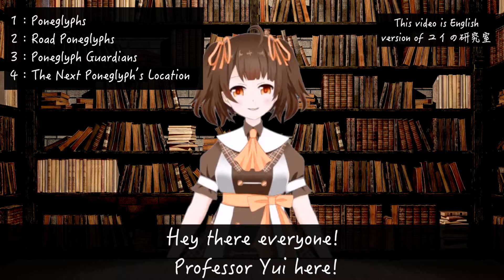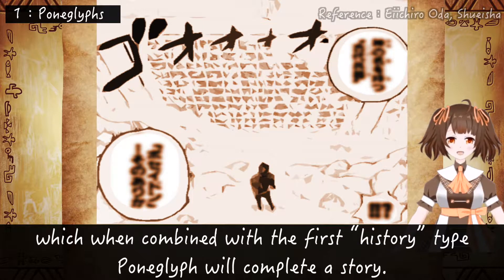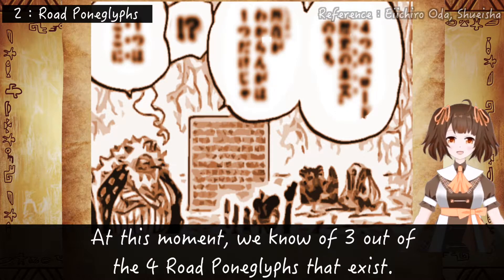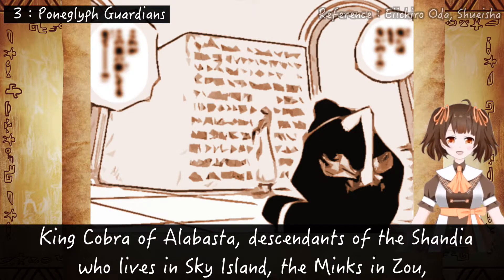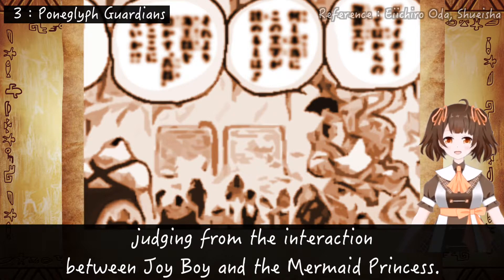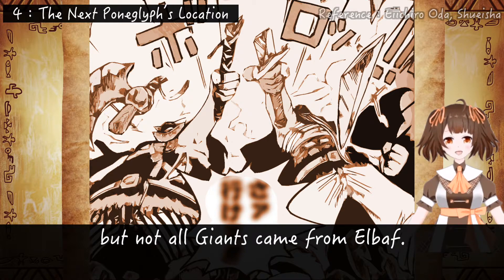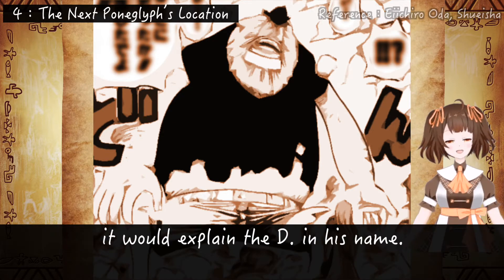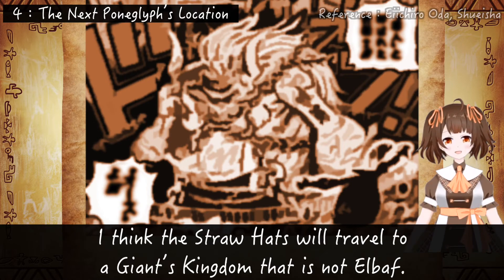The location of the last Road Poneglyph.【ONE PIECE】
Welcome to Yui's Laboratory!
We will speculate on where and how the Straw Hats will get to the 4th Road Poneglyph.